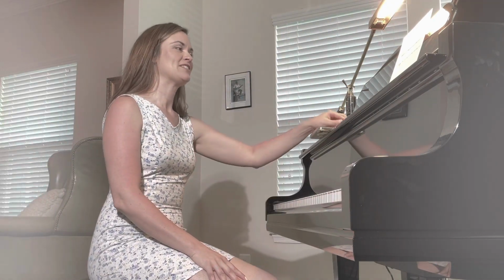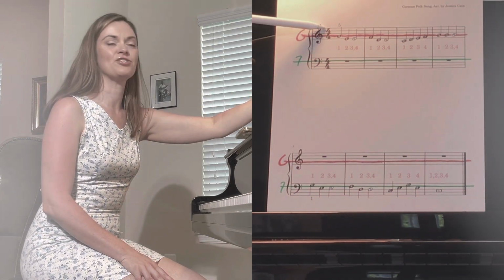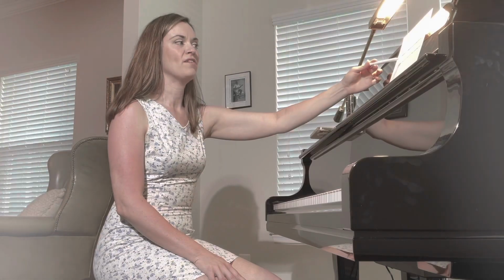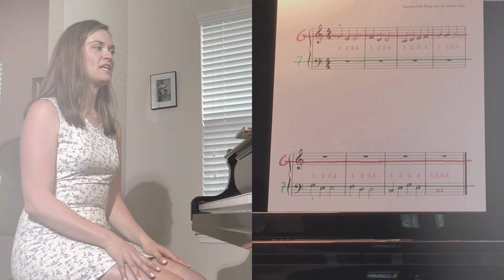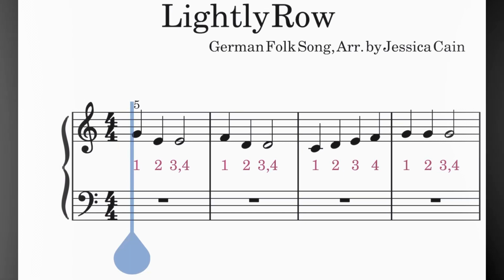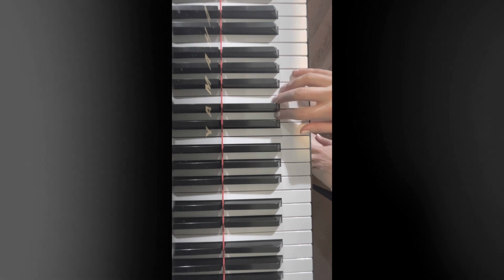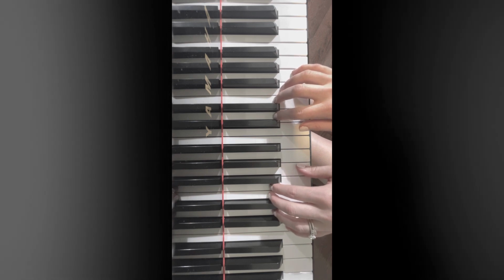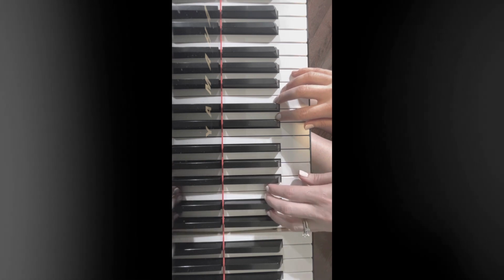Beginner Piano Lesson 17: Lightly Row on the Grand Staff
Learn Piano for Beginners: Master the Basics Easily!

Are you must starting your musical journey? This video is perfect for anyone looking to learn music, from understanding the fundamentals to building your confidence in no time.

In this video, we break down essential music terms for beginners to help you read music, play instruments, or sing with ease. Whether you're picking up an instrument for the first time or refreshing your skills, we've got you covered!

What You'll Learn:

Simple tips on how to learn music effectively and efficiently

Important music terms for beginner explained

fun exercises and songs to help you practice

Start your musical adventure today! Beacause Music is Necessary!